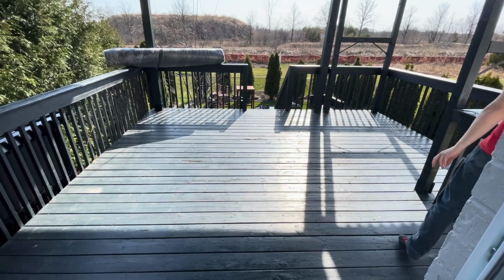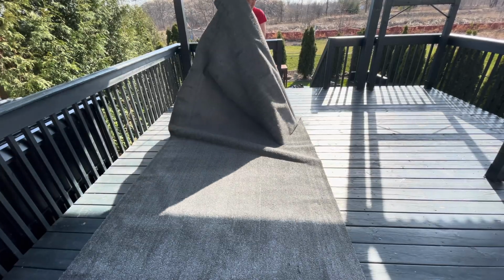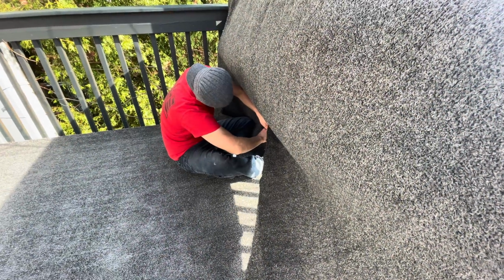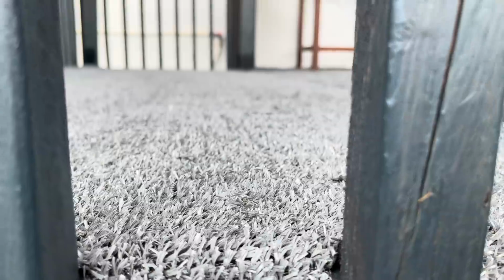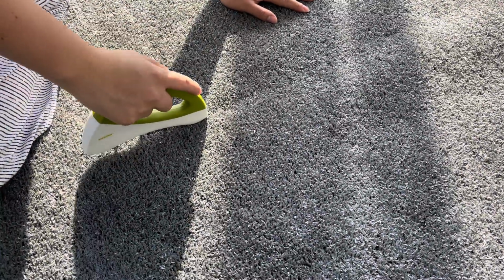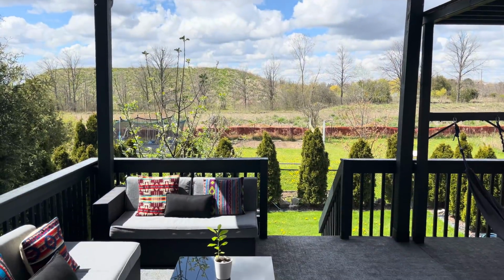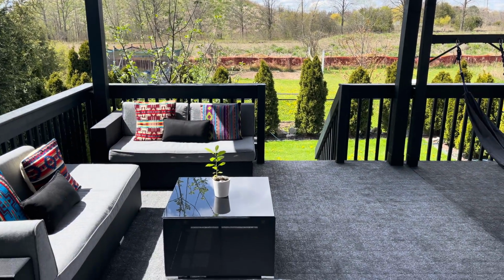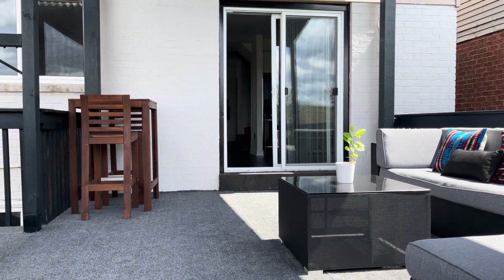Installing Artificial Grass on a deck / Fake grass / Deck makeover / Backyard renovation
I want to show you how we install artificial grass on our deck